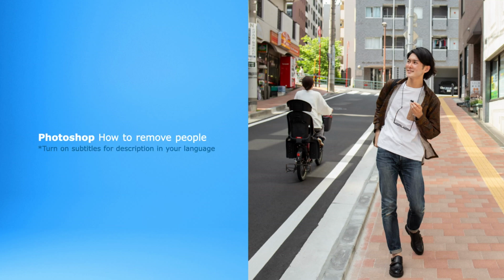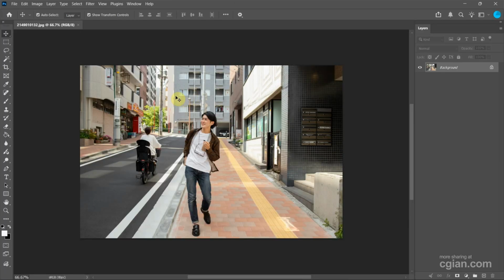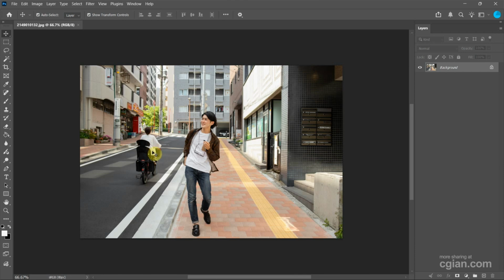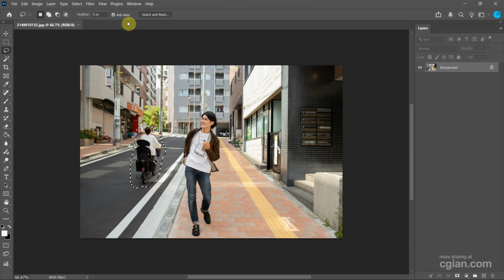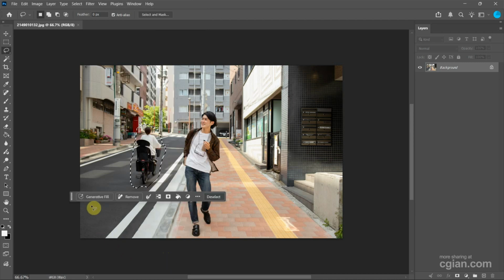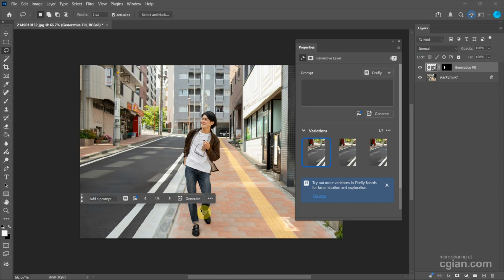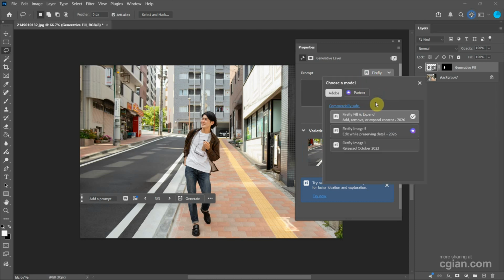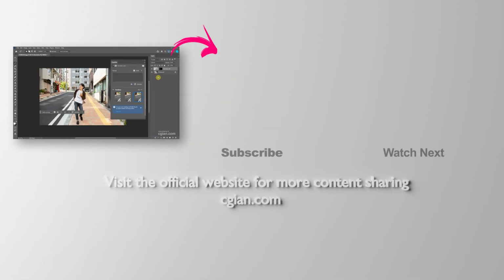How to remove people from a photo in Photoshop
Photoshop tips and tricks, tutorial video shows how to remove people from a photo using Photoshop. In this tutorial, we will go through the steps to use generative fill to fill people from a photo in Photoshop. Steps are easy to follow for Photoshop beginners. Happy sharing and I hope this helps.

Timestamp
0:00 Intro - How to remove people from a photo using Photoshop
0:10 Open image in Photoshop
0:23 Make selection to remove object
0:47 Show Contextual Task Bar
0:55 Generative Fill to remove people from a photo